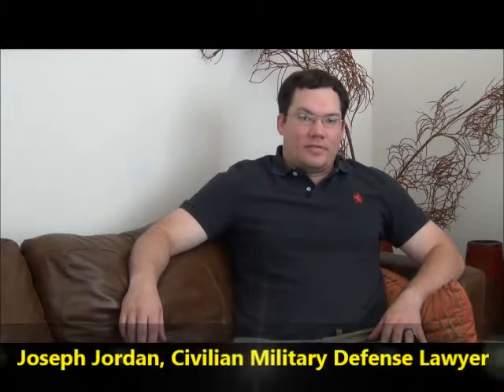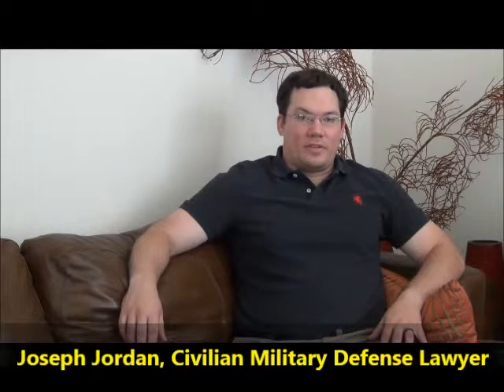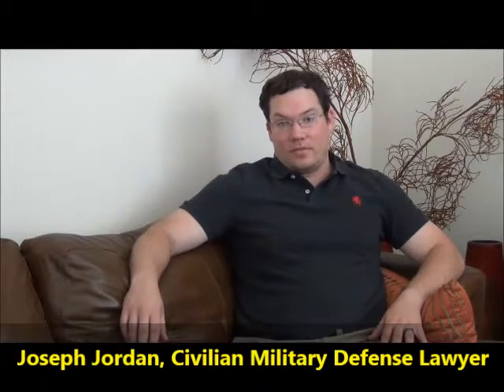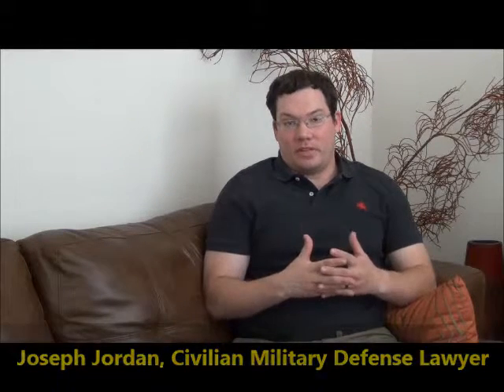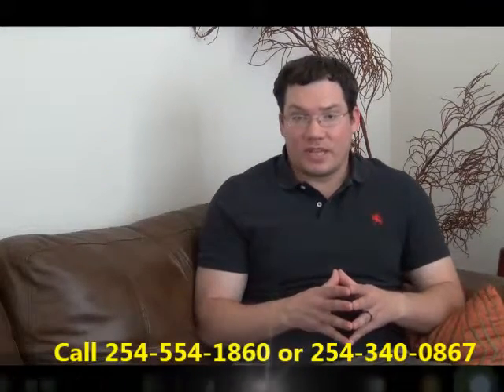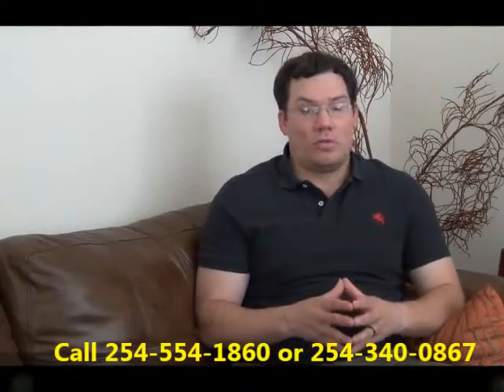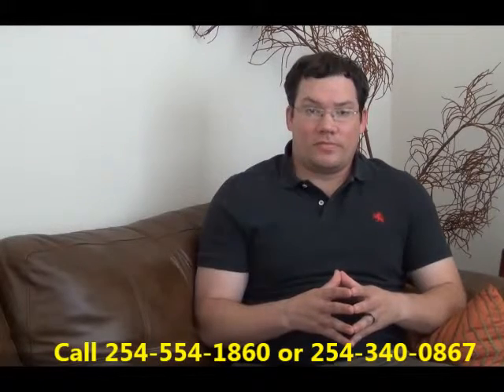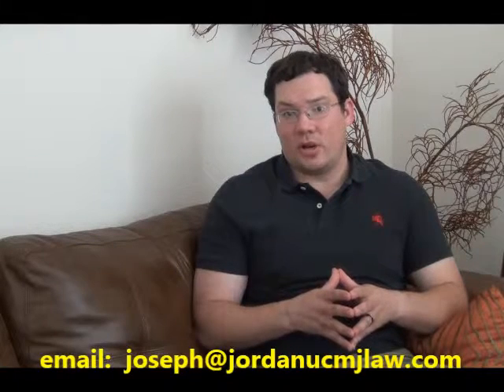JUCMJLAW case priority Naval Station Great Lakes